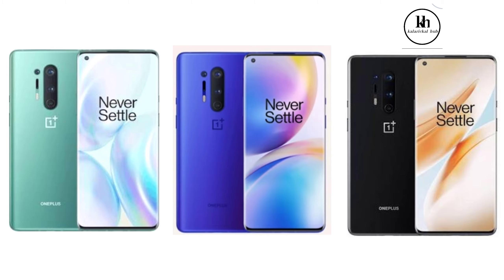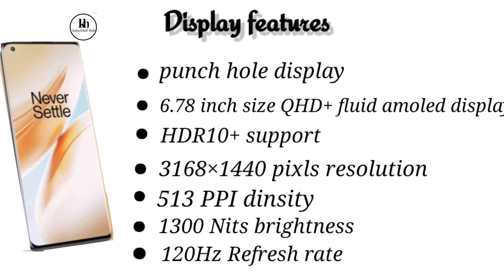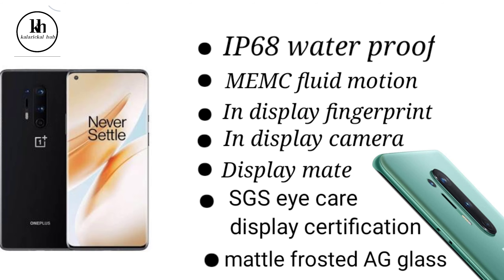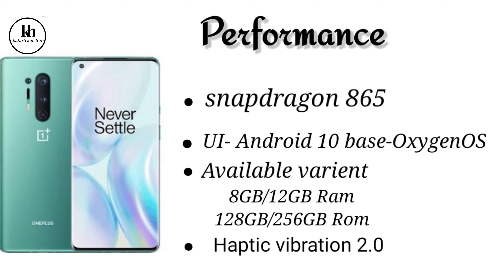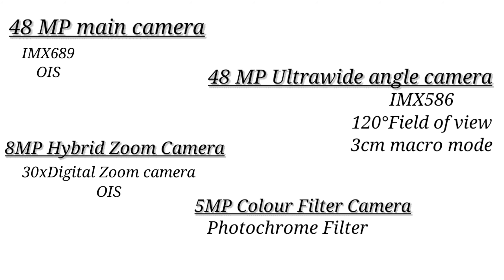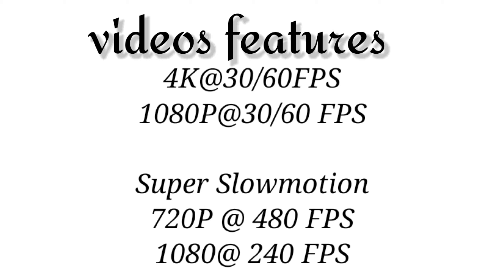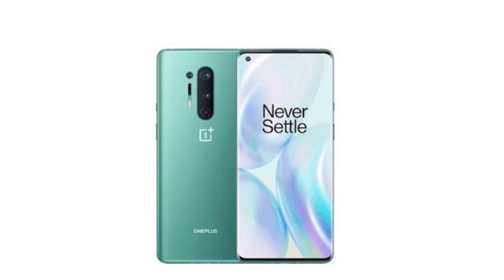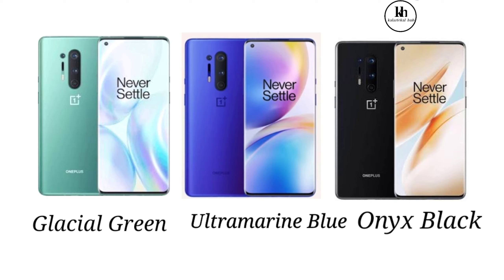OnePlus 8 pro review in Malayalam |full details review| OnePlus 8 pro specifications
OnePlus 8 pro full review & specifications in Malayalam

In this video we will discuss about OnePlus 8 pro feature & specifications

OnePlus flagship phone with flagship features
OnePlus 8 pro explain in Malayalam

OnePlus 8 pro specifications Malayalam
OnePlus 8 pro Malayalam
OnePlus 8 pro review Malayalam